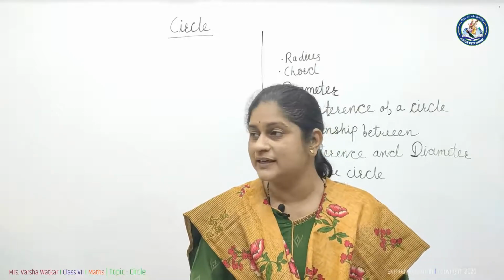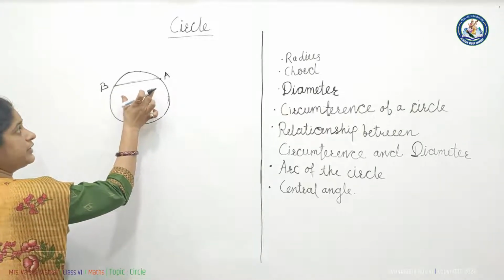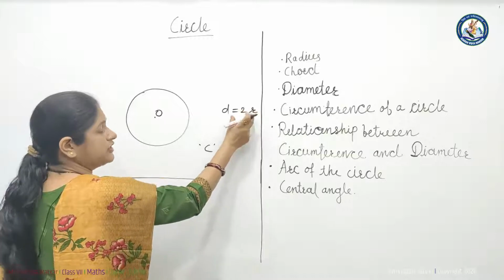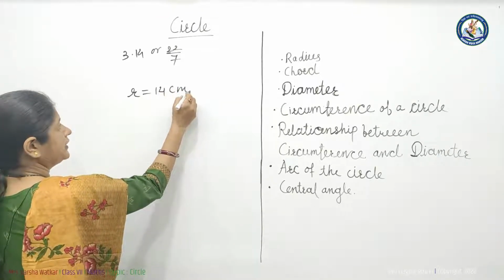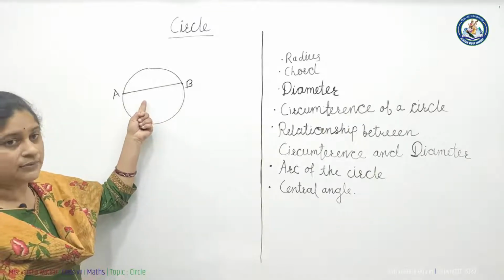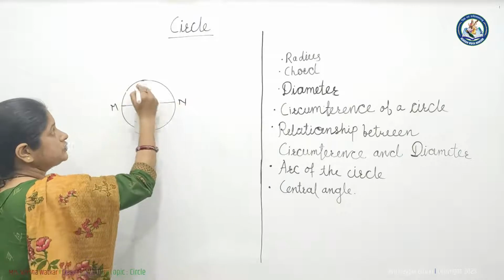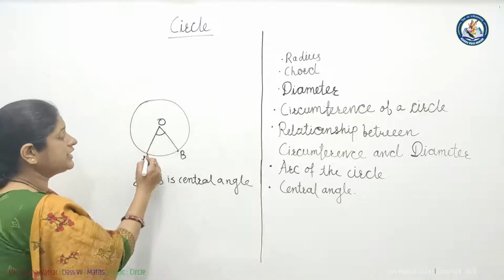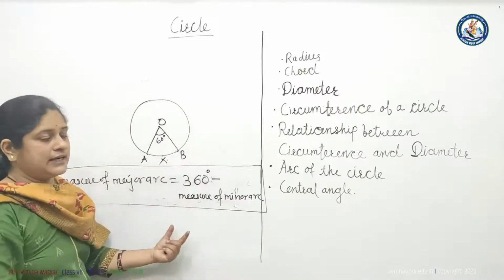Mrs. Varsha Watkar | Std. VII | Maths | Topic : Circle